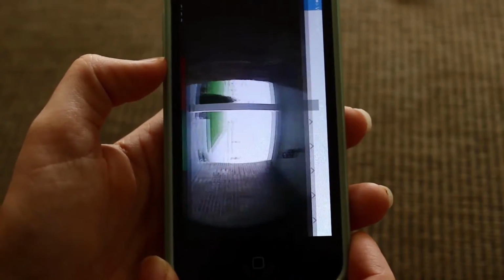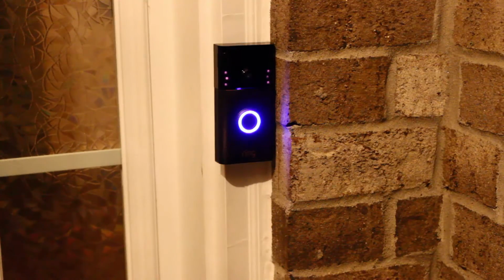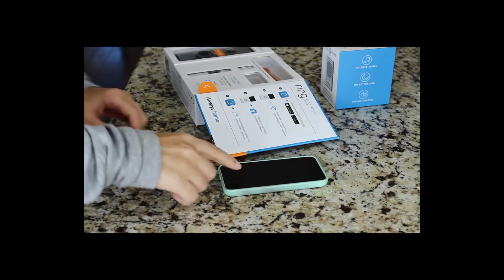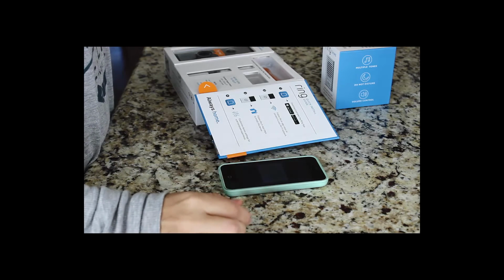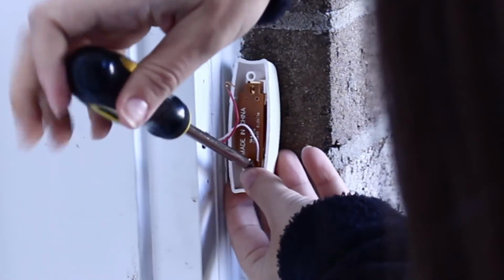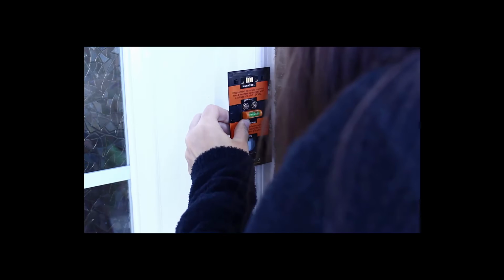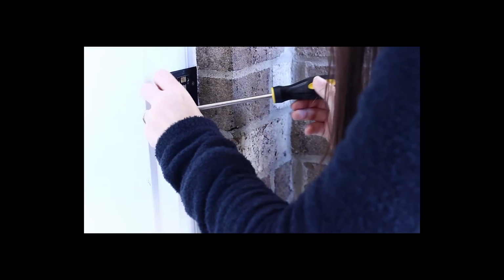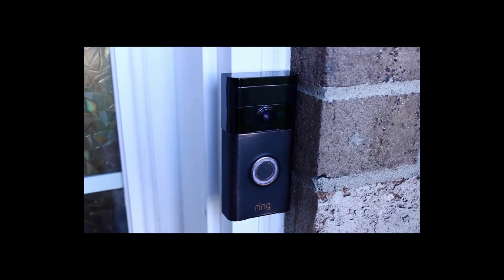Ring Video Doorbell Review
A complete video review of the Ring Video Doorbell camera including installation, demo of night vision, two-way audio, and more.

Ring isn’t perfect. There are times when it misses a call or is slow to load but these issues are proportionally small compared to the amount of times Ring works perfectly. Without hesitation we would recommend Ring to others. From a home security perspective it brings significant value as most burglars are either going to knock or ring first and most are looking for easy targets not porches with cameras and two-way audio. If they steal your device, Ring will replace your doorbell for free. However, it would be hard as proprietary screws hold it in place and you should add a home security system to back Ring up making your home even less attractive to burglars.